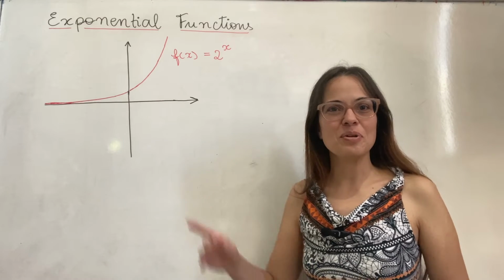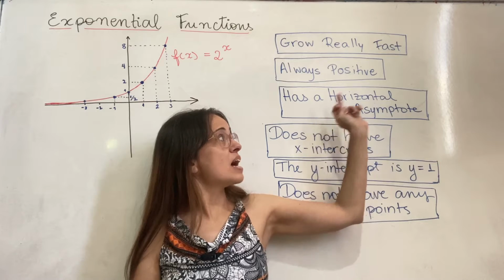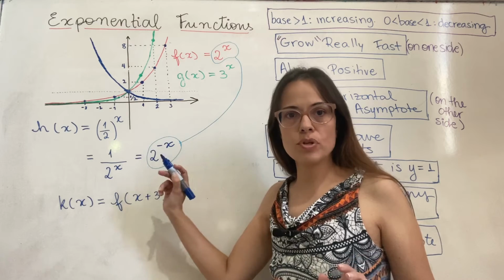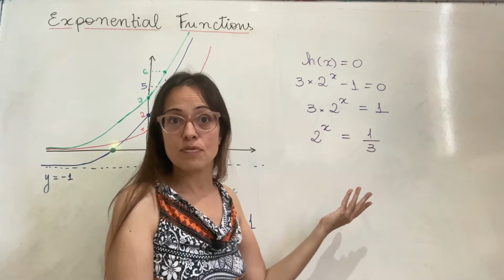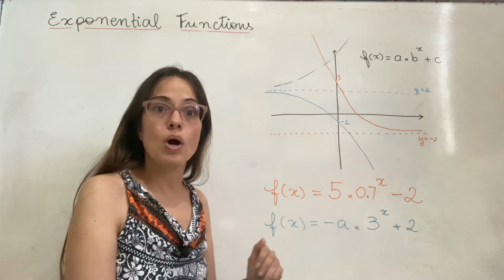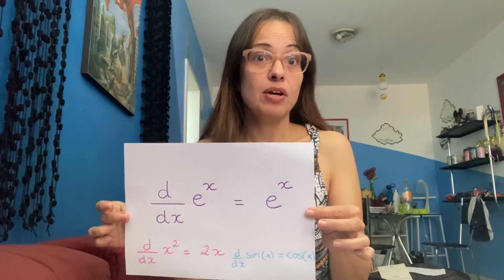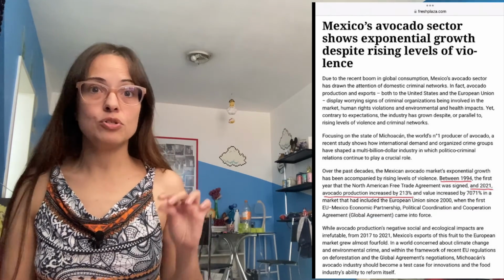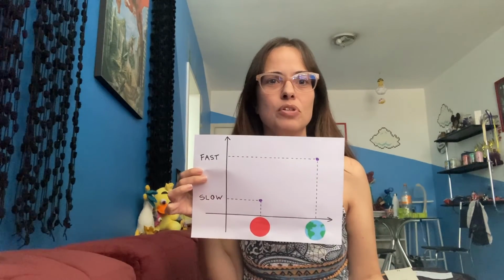EVERYTHING about Exponential Functions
00:00 - Basic Stuff
05:10 - Horizontal Asymptote
06:50 - Relevant Features
08:13 - There is NO Vertical Asymptote
09:46 - Other Bases
16:04 - Graphic Transformations
26:28 - An Exercise / Negative Bases
32:56 - Applications / Growth
36:27 - A Homeopathic Dose of Calculus
38:10 - The Natural Base e
41:32 - Population Growth
42:26 - Financial Investments
43:17 - Radioactive Decay
44:30 - Temperature
45:18 - Finding More Applications
46:47 - Avocados / Modeling
51:53 - Other Examples
56:36 - Homework